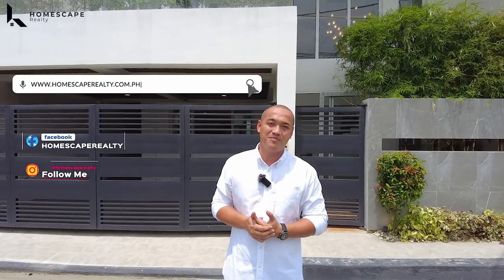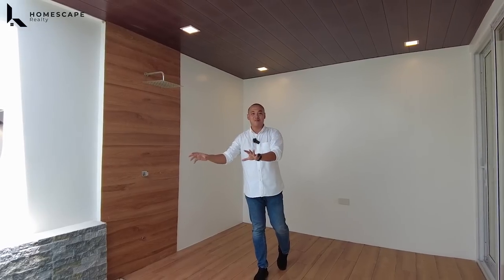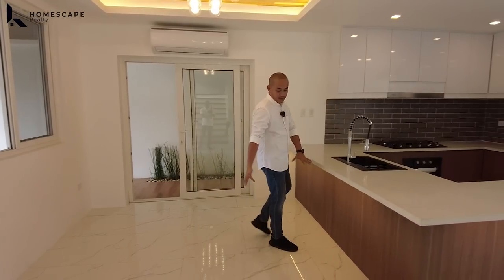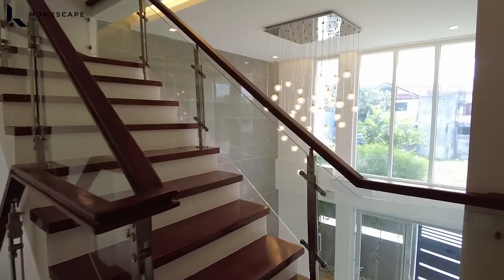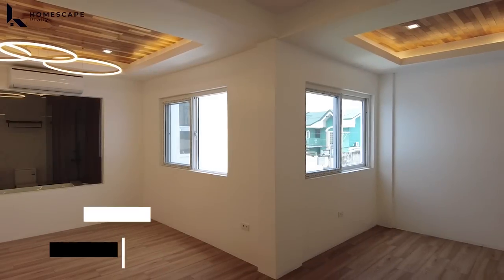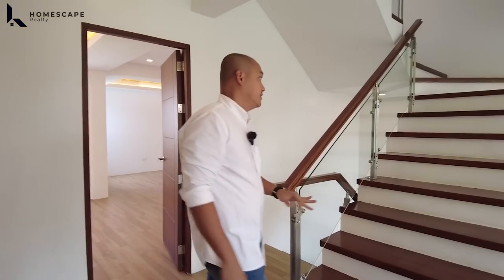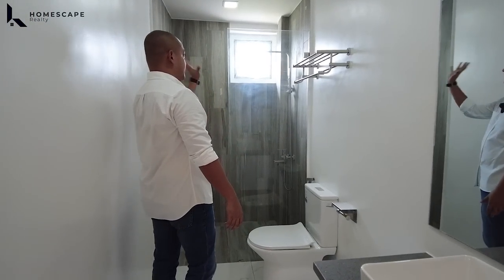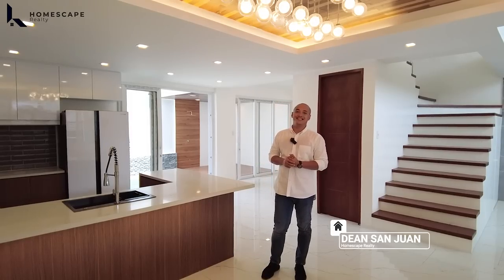House Tour 273 | Gorgeous Brand New Home For Sale in Greenwoods Executive Village, Pasig City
Gorgeous Brand New Home with Swimming Pool For Sale in Greenwoods Executive Village, Pasig City

📍Property Code: HL_738
📍Category: For Sale
📍Project: Greenwoods Executive Village
📍City: Pasig City
📍Unit: Five Bedrooms (5BR), 5 T&B
📍Size: LA 150 sqm; FA 240 sqm
📍Parking: 2 carport
📍Php: 26,000,000

Other Details:
✅ Double high ceiling living area
✅ Modular Kitchen and Dining area
✅ Swimming pool and Lanai area
✅ Powder room
✅ Service area and Maid’s room
✅ 5 Bedrooms with toilet & bath
✅ Balcony with Artificial grass
✅ 4th level Roof deck